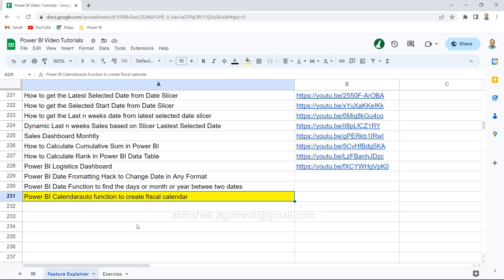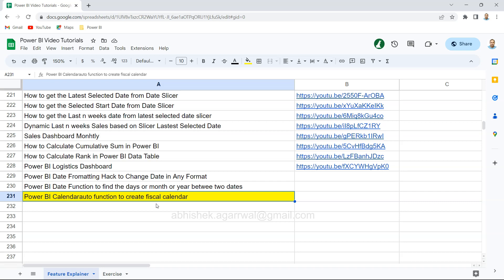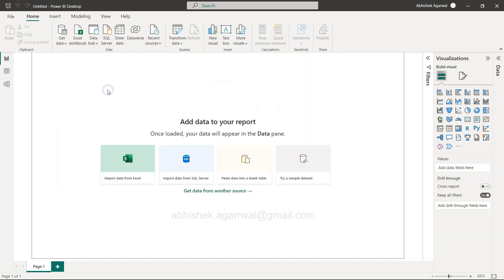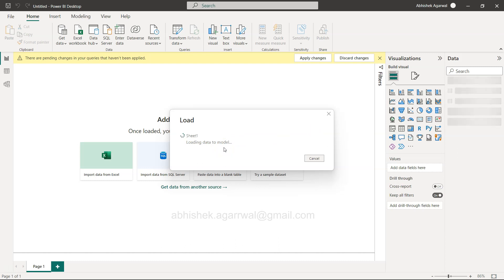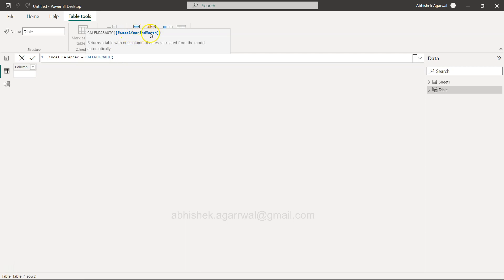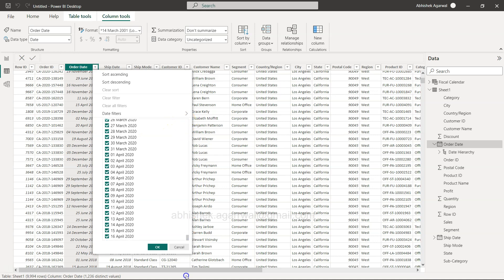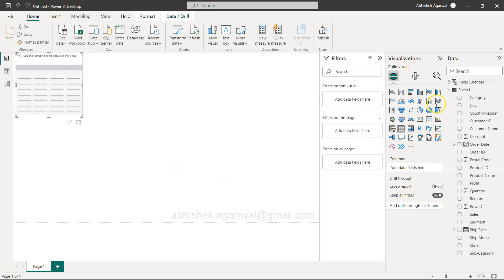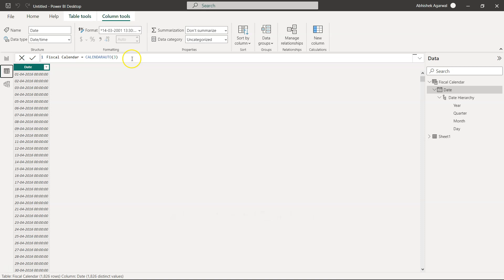Power BI CalendarAuto function to Create Fiscal Dates | Creating New Fiscal Date Table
Power BI Tutorial for beginners on how to create fiscal date and store it in a new table. Here I am showing how you can use the calendarauto function for this scenario to start doing fiscal reporting in power bi.